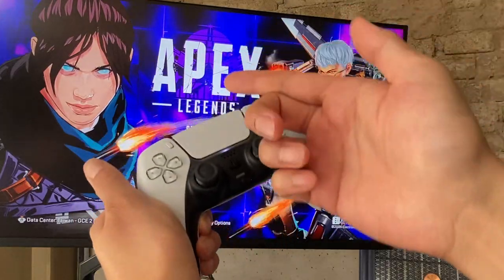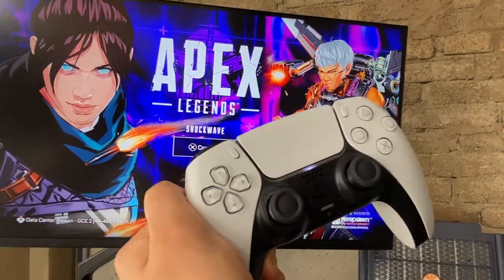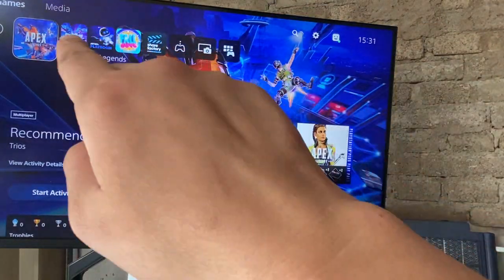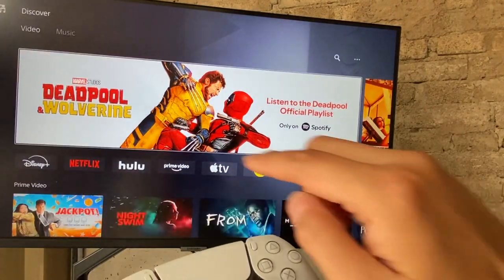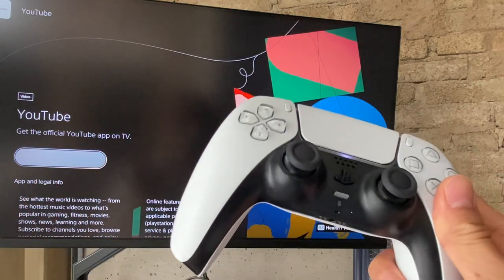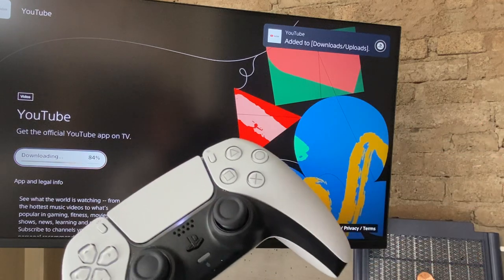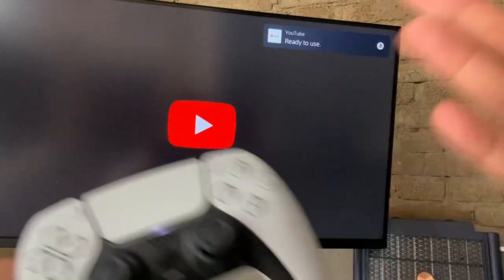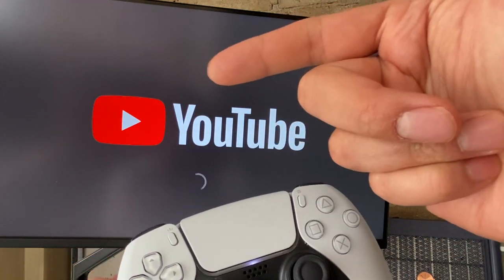How to go on YouTube from PS5!